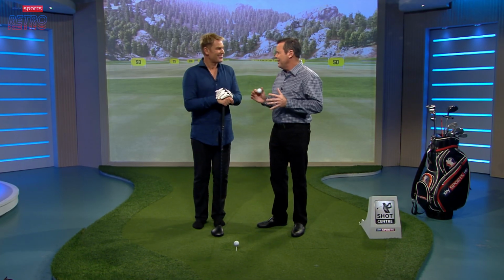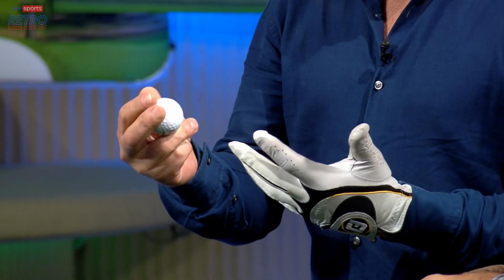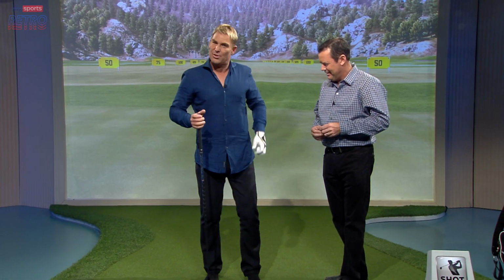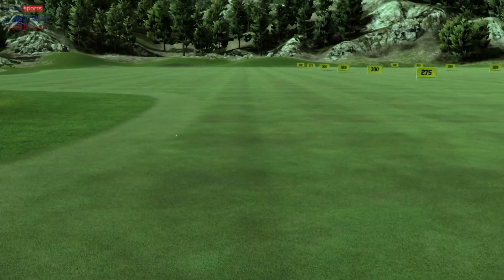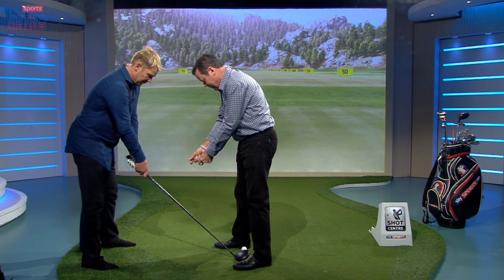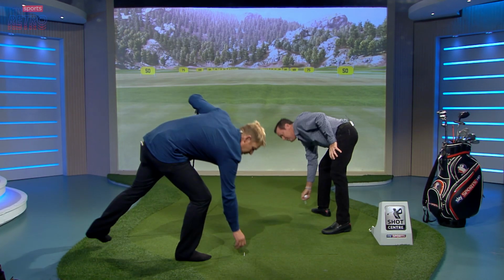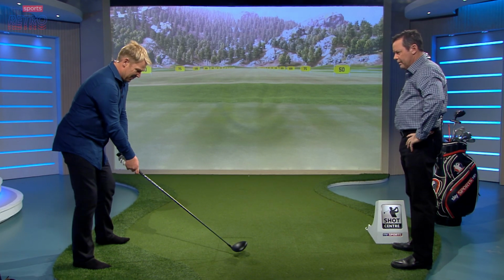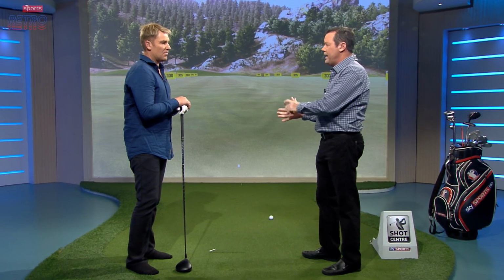Shane Warne & Rich Beem exchange cricket & golf tips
Shane Warne teaching Rich Beem how to spin bowl before receiving a golf lesson in the Shot Centre.

► To enquire about licensing Sky Sports content, you can find out more